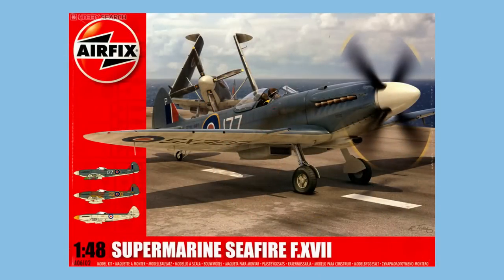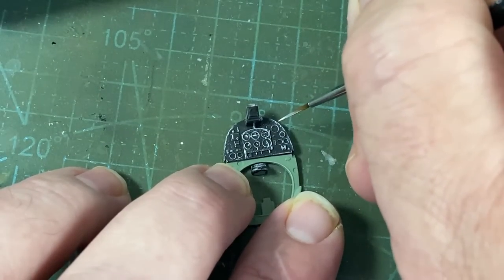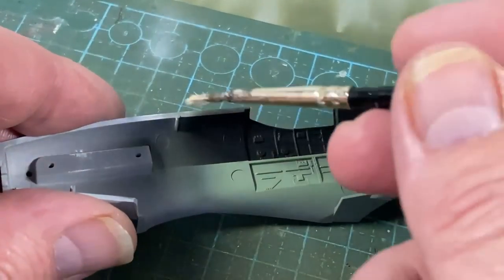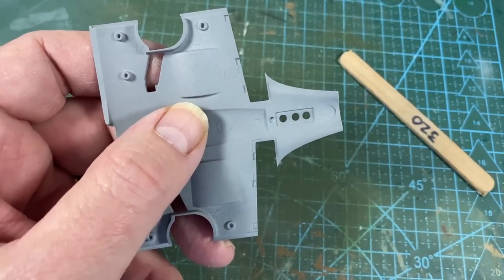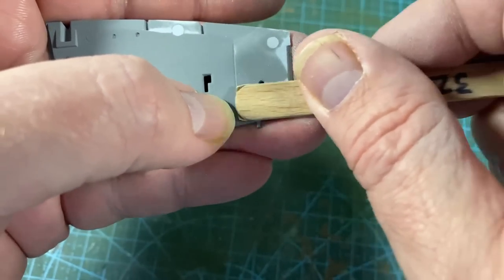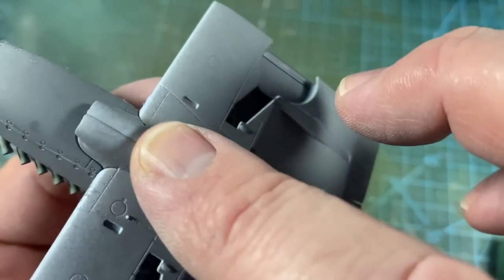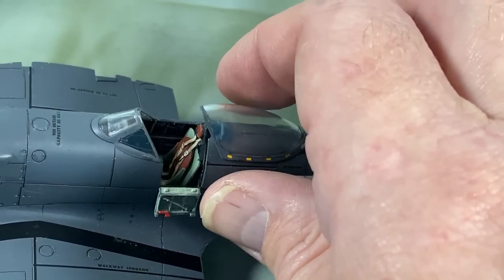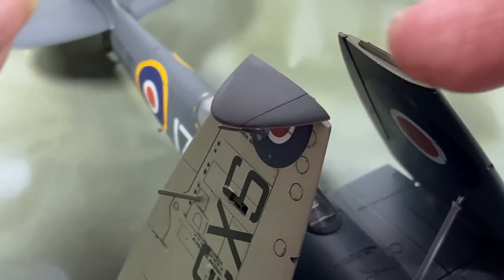SEAFIRE Supermarine Seafire F.XVII Airfix 1/48 scale - FULL BUILD HD 1080p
Today I'm building the Airfix Seafire F.XVII kit in 1/48 scale. If you've got one at home you'll want to watch this! To see what you get in the box and what options for parts and markings are supplied see the companion video

00:00 Introduction
01:50 Main build
33:42 Paint
35:09 Decals
40:45 Detail build
49.29 Conclusions